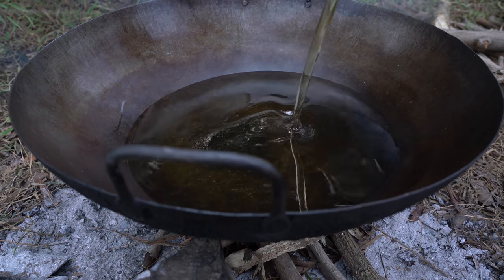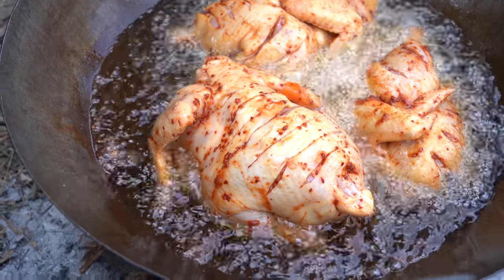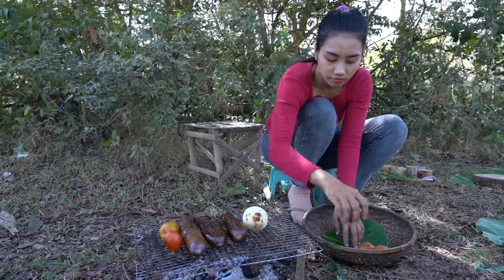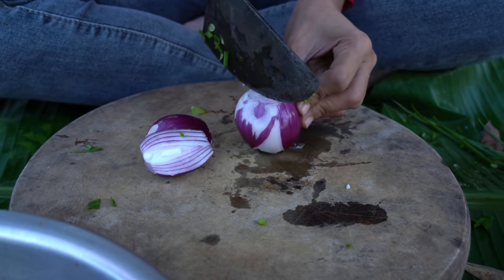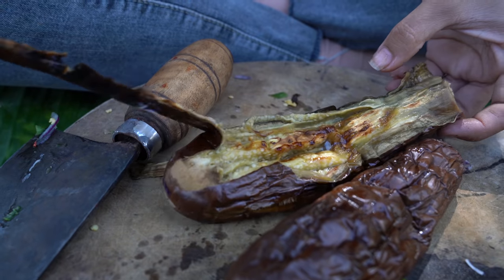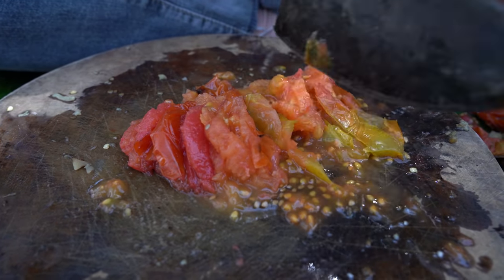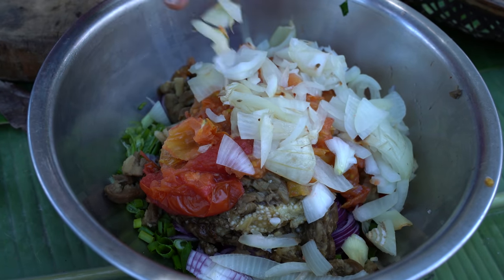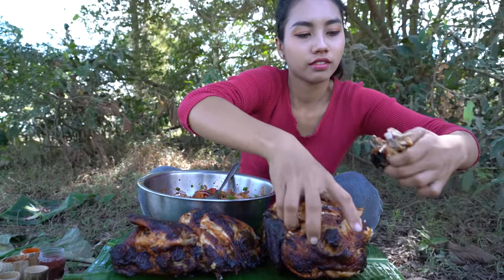Amazing cooking chicken roasted with vegetable salad recipe - Amazing video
Today I am going to show you Amazing cooking chicken roasted with vegetable salad recipe.
It is a very tasty food.